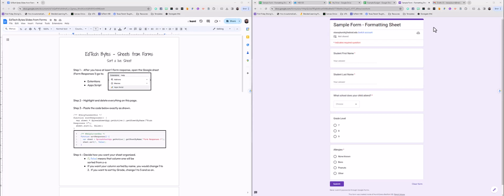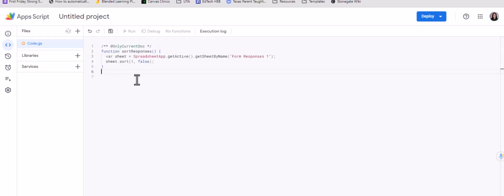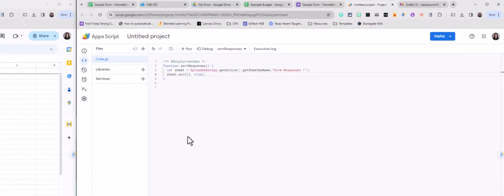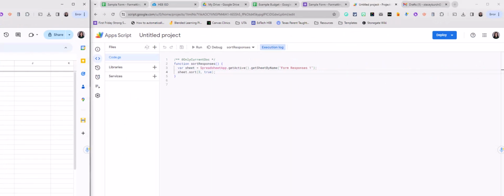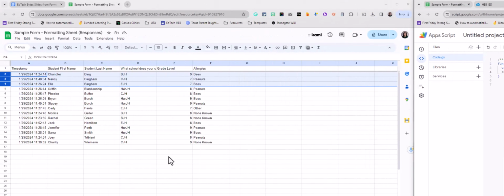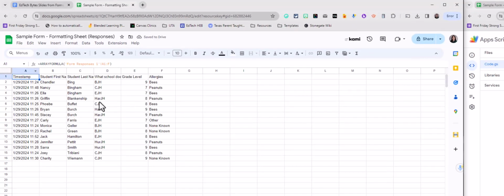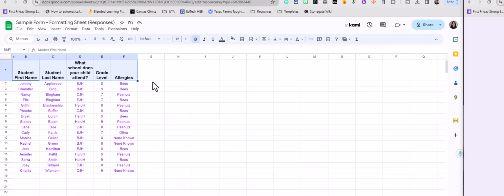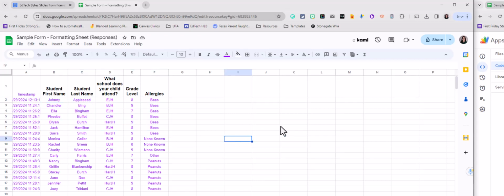Sheets from Forms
How to format a Google Sheet that was created by a Google Form